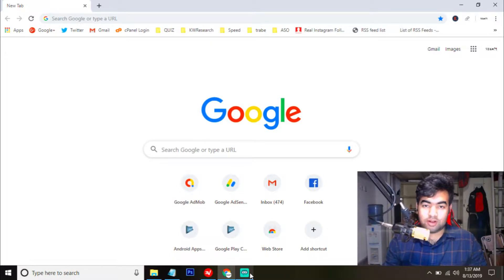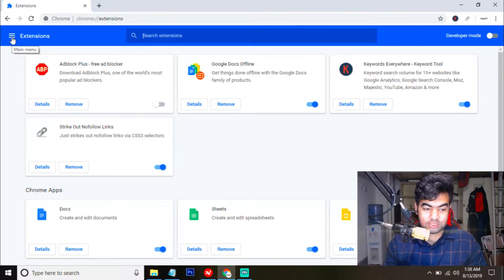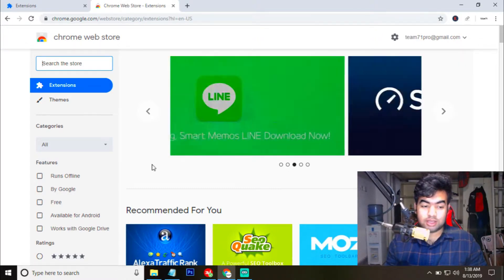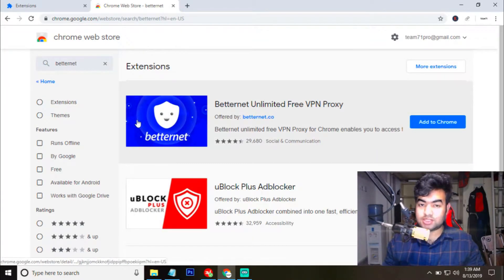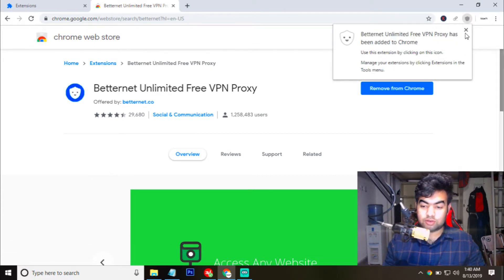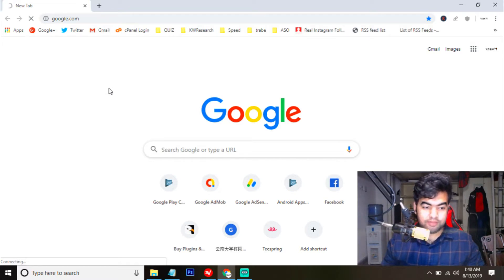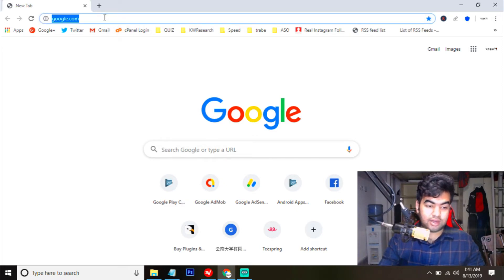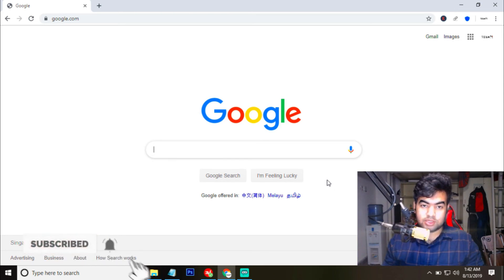How to Unblock Blocked Websites on Google Chrome 2025 Free!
how to unblock blocked websites on google chrome 2024!

In this video, i show how to unblock blocked websites on google chrome 2024 free.